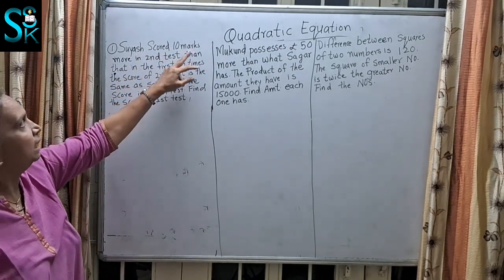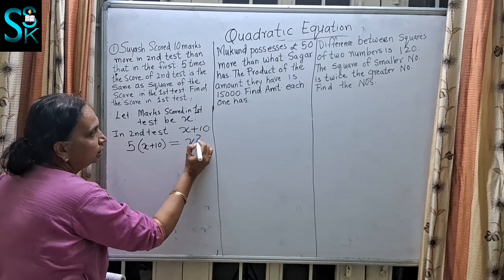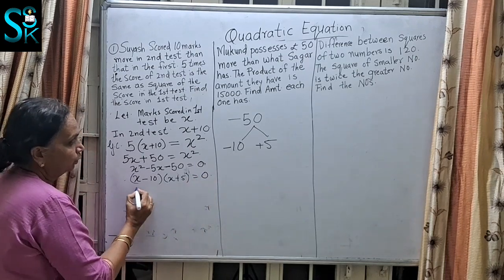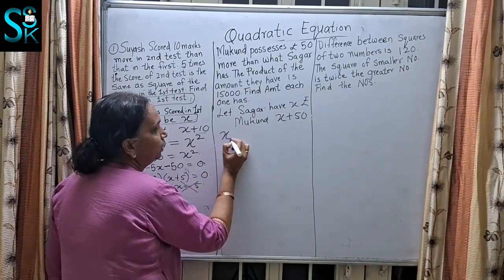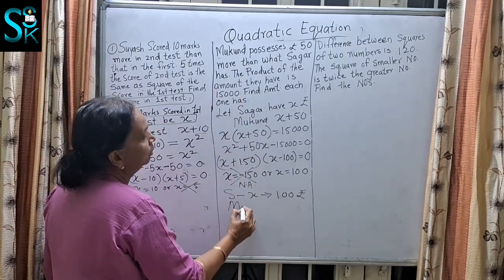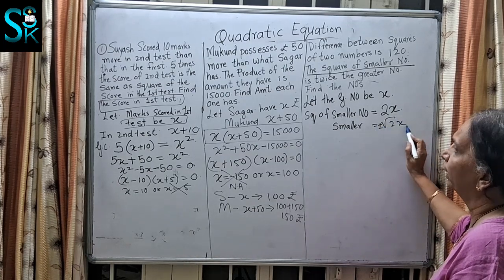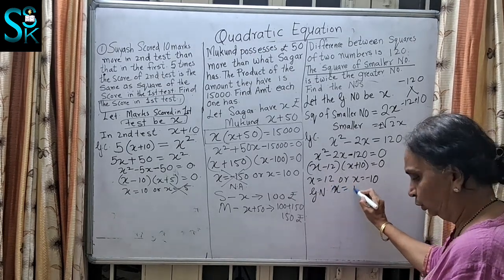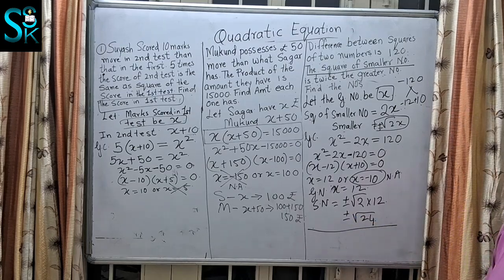Quadratic Equation std 10th Maharashtra Board Crash Course SSK Tutorials